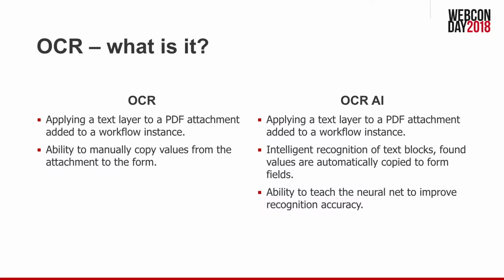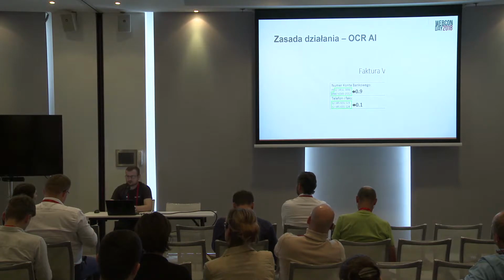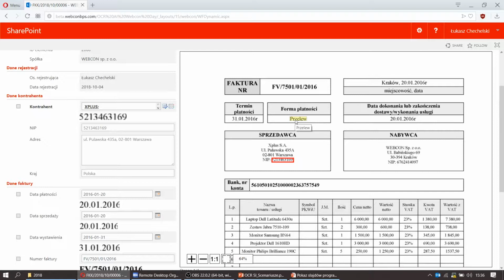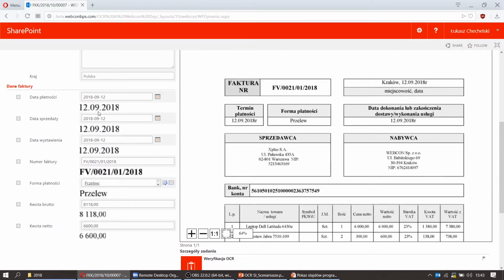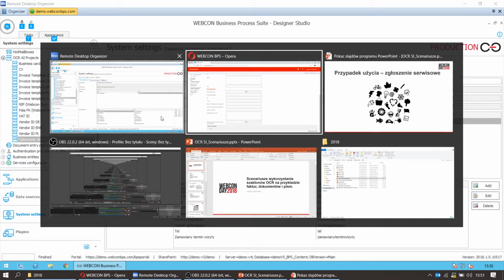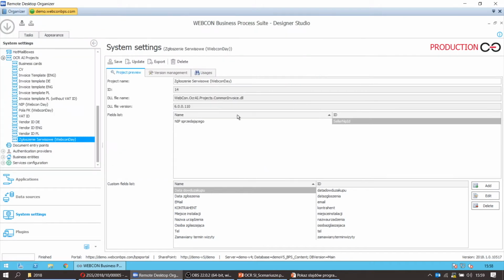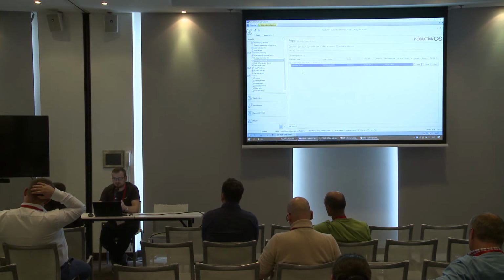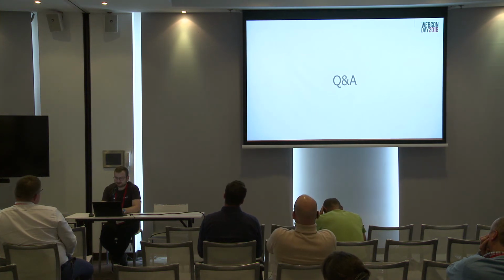WEBCON DAY 2018 | Workshops: Scenarios for the use of OCR templates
Scenarios for the use of OCR templates, illustrated through examples of invoices, documents and letters.